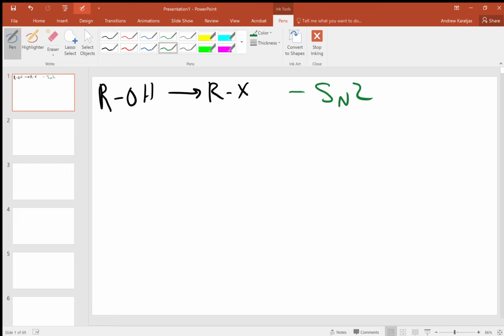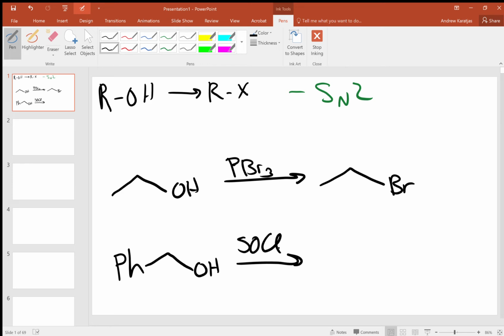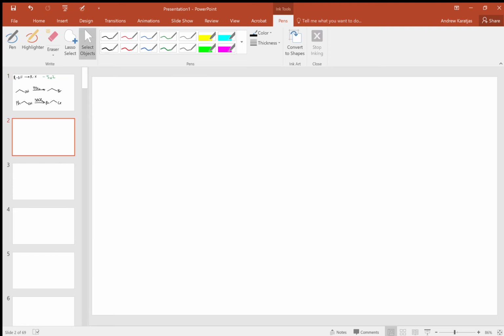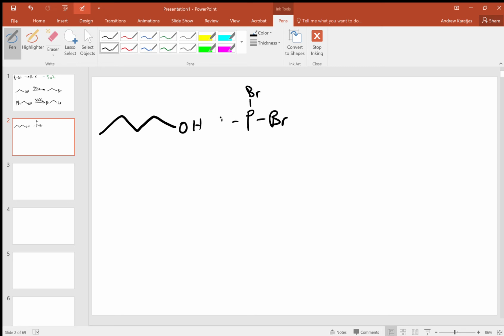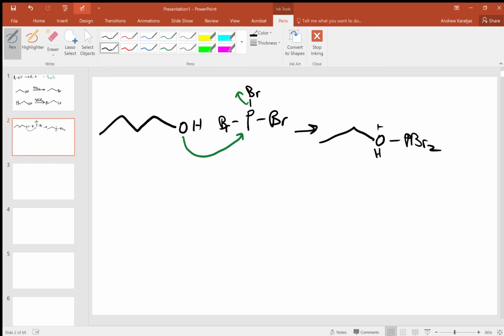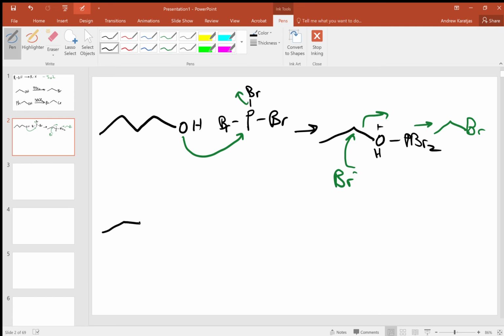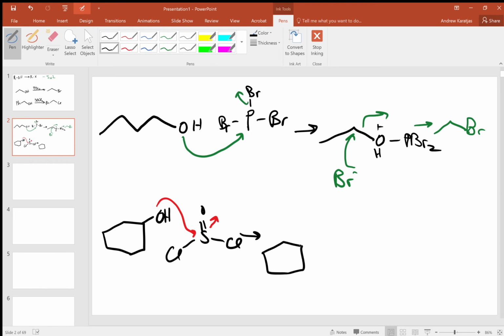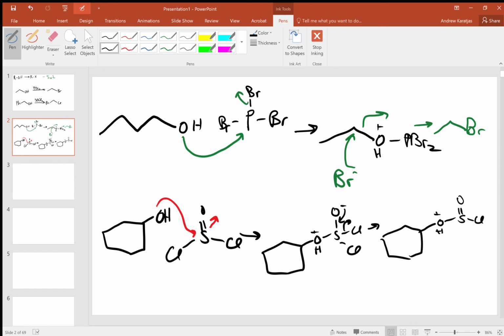28 ROH to RX Conversion